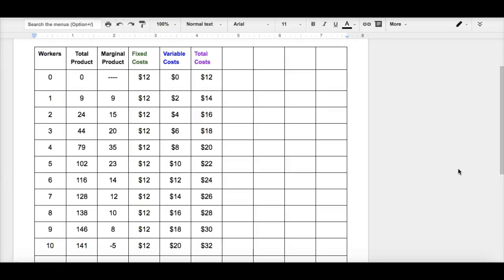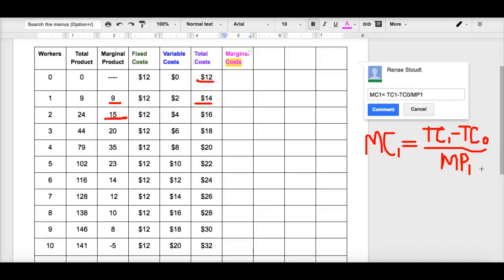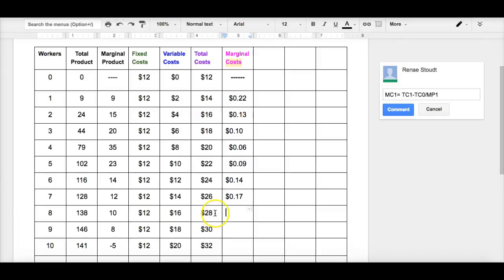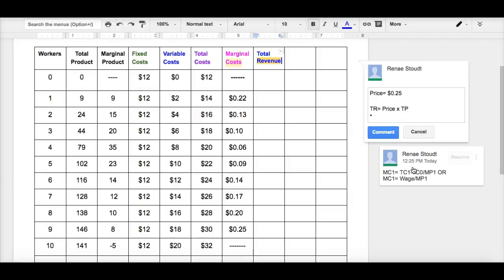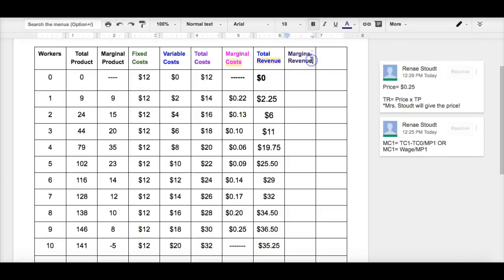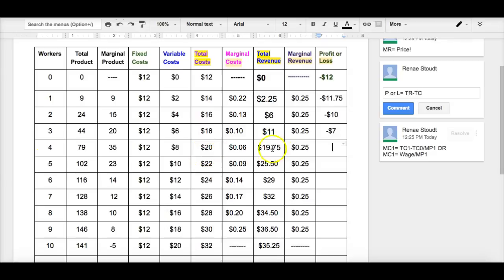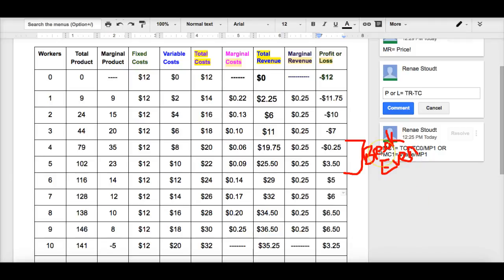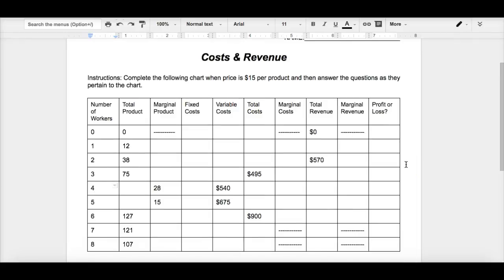P. 2 Production Schedule